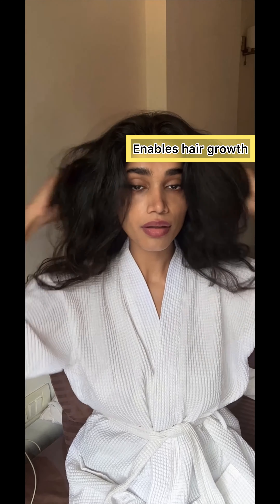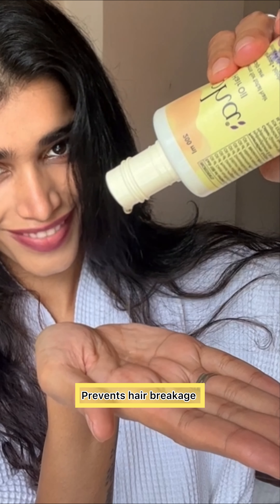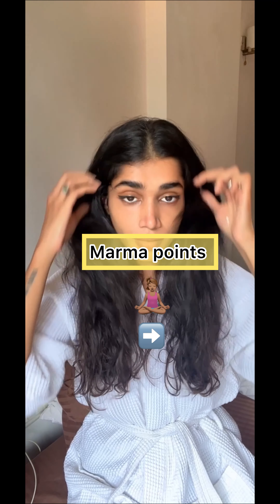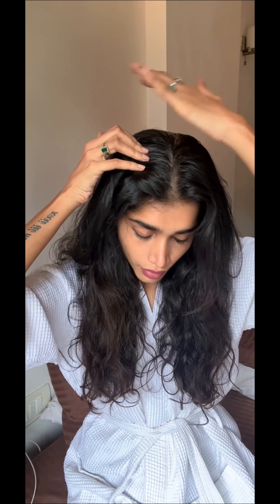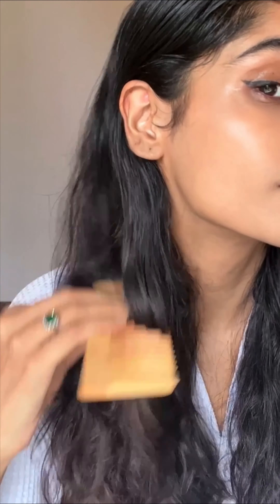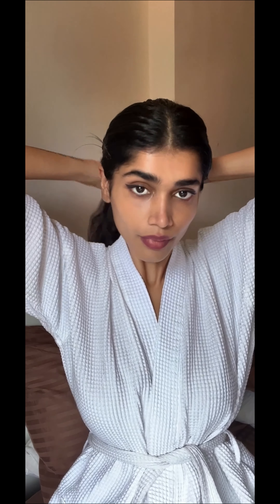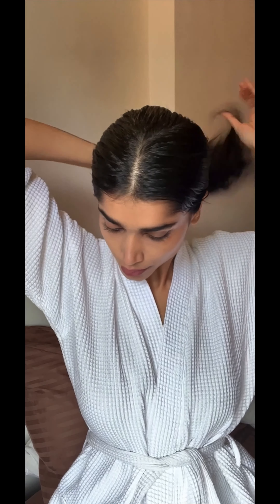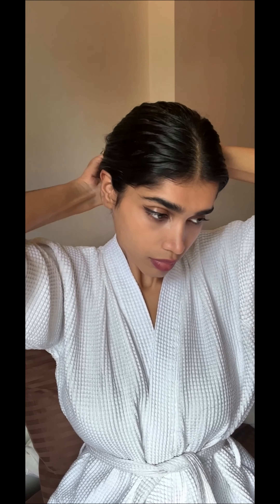5 in 1 Hair Oil | Aarsha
🌞 Get Healthy Hair with moha: 5 in 1 Hair Oil! 🌸

Clinically Proven Ayurvedic Formula to…
👉 Reduce Hairfall by 63%
👉 Boost Hair Growth by 80%
👉 Tame Dandruff 4X better

So get moha: 5 in 1 Hair Oil & fight 5 hair problems easily!

🎁OfferAlert: Shop products worth ₹599+ & receive a FREE neem comb worth ₹250! 🎁